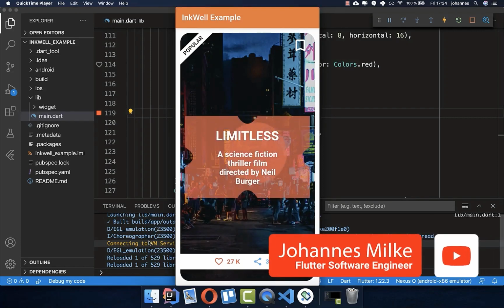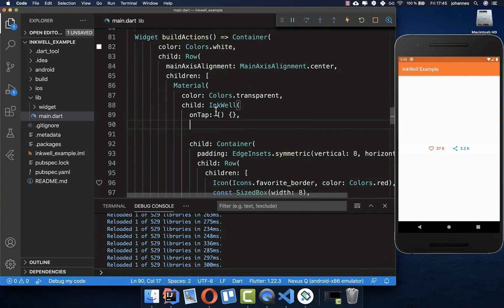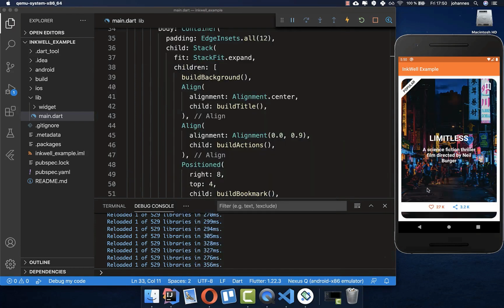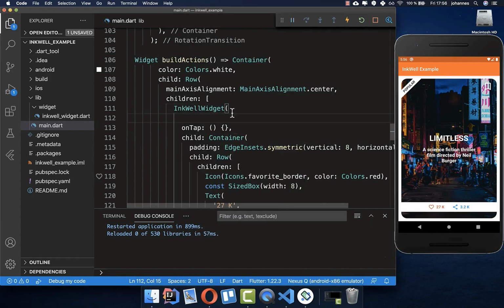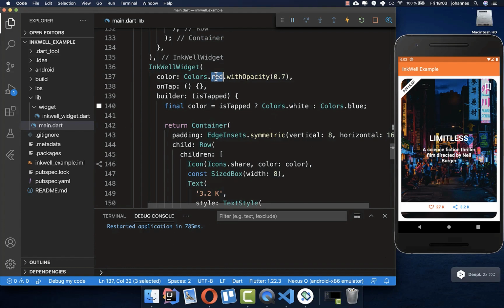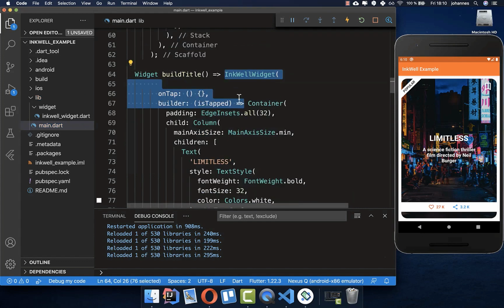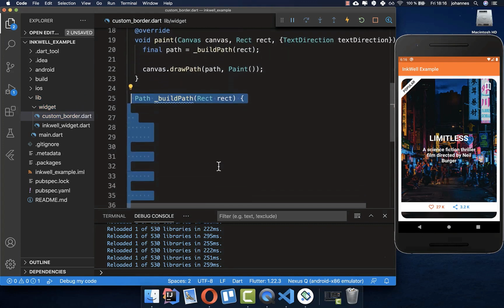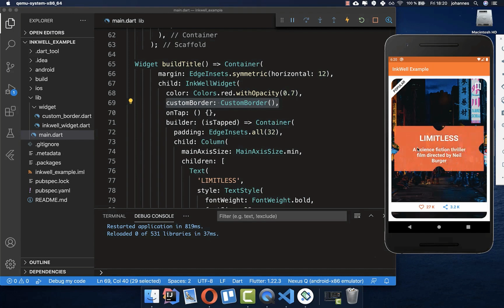Flutter Tutorial - InkWell - DeepDive & Advanced Shape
Create great looking splash buttons for every custom shape in your Flutter app.